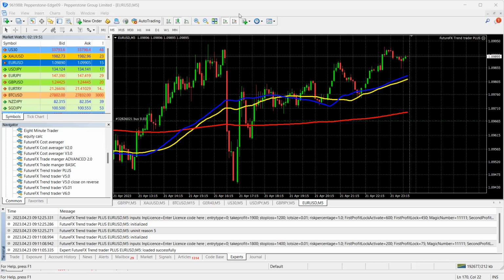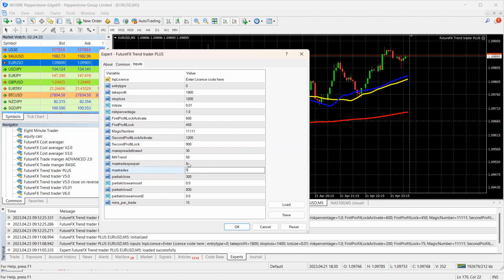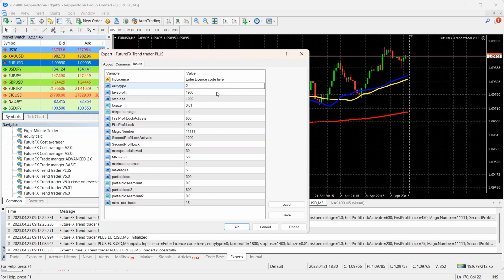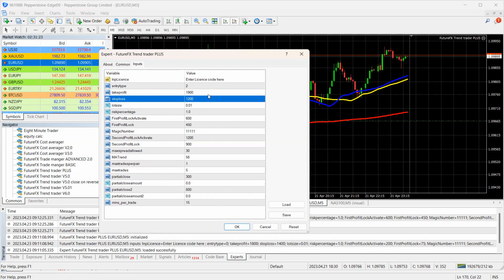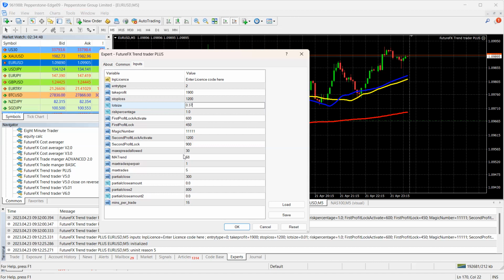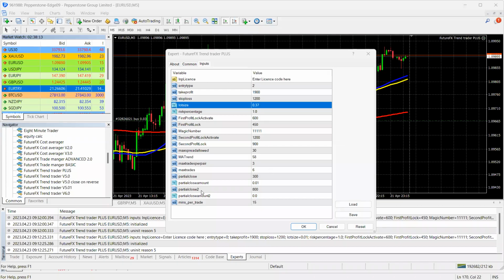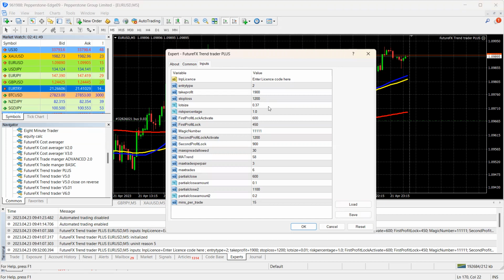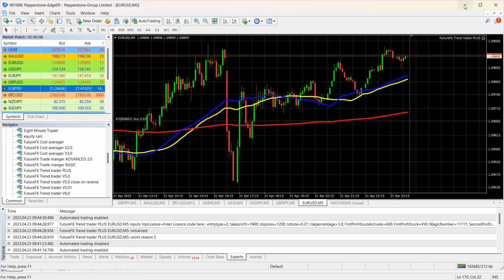FutureFX Trend trader PLUS settings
All the Trend trader settings and features including everything for the latest version.